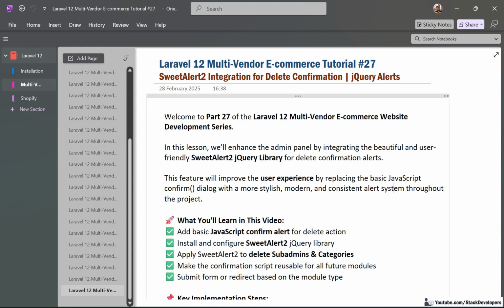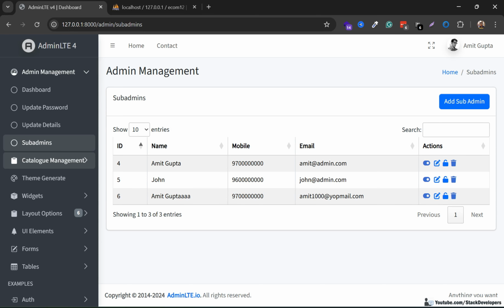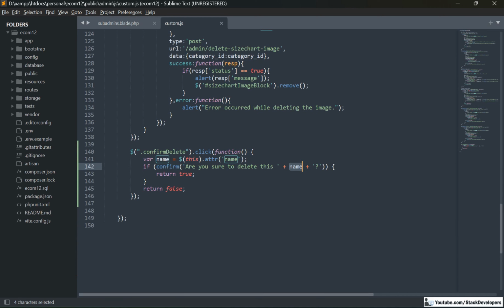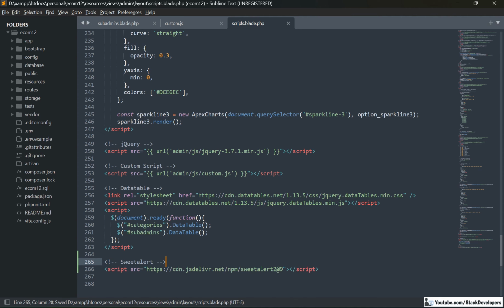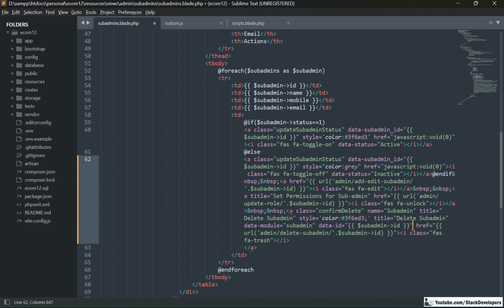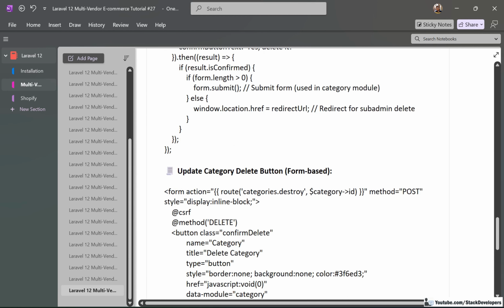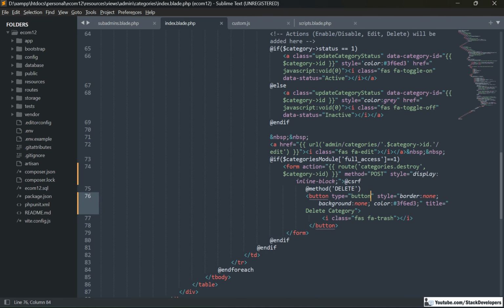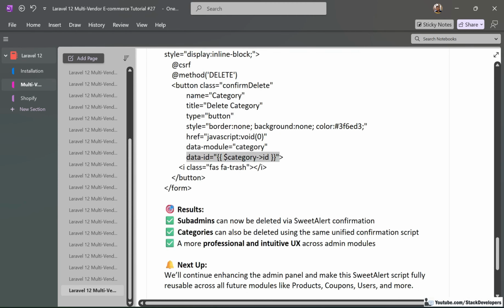Laravel 12 Multi Vendor Ecommerce #27 | SweetAlert2 Integration for Delete Confirmation | Alerts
Welcome to Part 27 of the Laravel 12 Multi-Vendor E-commerce Website Development Series.

In this lesson, we’ll enhance the admin panel by integrating the beautiful and user-friendly SweetAlert2 jQuery Library for delete confirmation alerts.

This feature will improve the user experience by replacing the basic JavaScript confirm() dialog with a more stylish, modern, and consistent alert system throughout the project.

🚀 What You'll Learn in This Video:
✅ Add basic JavaScript confirm alert for delete action
✅ Install and configure SweetAlert2 jQuery library
✅ Apply SweetAlert2 to delete Subadmins & Categories
✅ Make the confirmation script reusable for all future modules
✅ Submit form or redirect based on the module type

📌 Key Implementation Steps:
🔸 1. Simple JavaScript Confirm Alert (Initial Step)
We begin by implementing a basic JavaScript confirm alert for the Subadmins module.

Apply the same logic to the Category deletion button as well.

🔸 2. SweetAlert2 Integration
📥 Installation Options:
Install via npm
Or include via CDN in scripts.blade.php

✅ Testing SweetAlert:
Add a basic SweetAlert test in custom.js to ensure the setup works.

🛠️ Update Delete Link for Subadmin:
Now pass module info using data- attributes and remove direct link to allow dynamic routing.

🧩 Reusable SweetAlert jQuery Script in custom.js:
Create a generic click event that handles both direct link-based and form-based delete actions using SweetAlert confirmation.

🧾 Update Category Delete Button (Form-based):
Update the delete button for categories within a form and configure it with data-module and data-id for dynamic behavior.

🎯 Results:
✅ Subadmins can now be deleted via SweetAlert confirmation
✅ Categories can also be deleted using the same unified confirmation script
✅ A more professional and intuitive UX across admin modules

🔔 Next Up:
We’ll continue enhancing the admin panel and make this SweetAlert script fully reusable across all future modules like Products, Coupons, Users, and more.